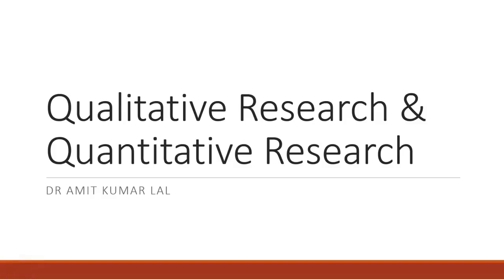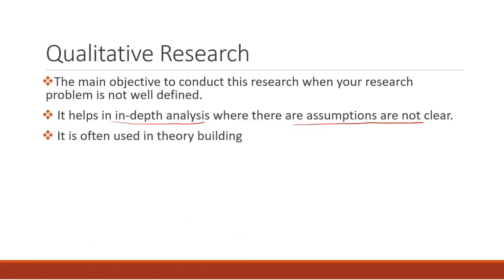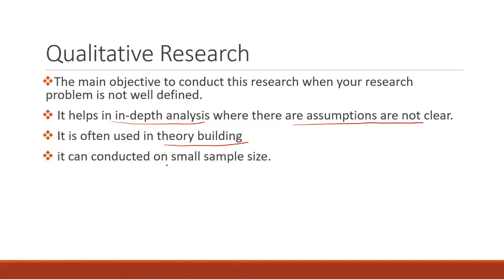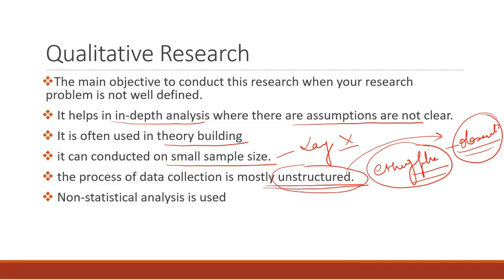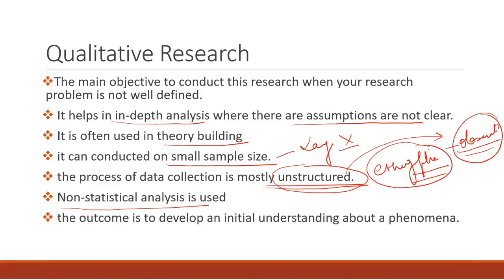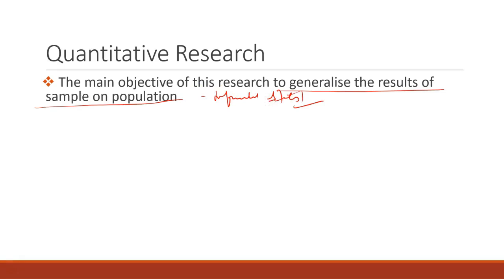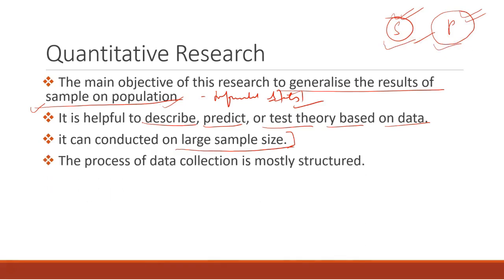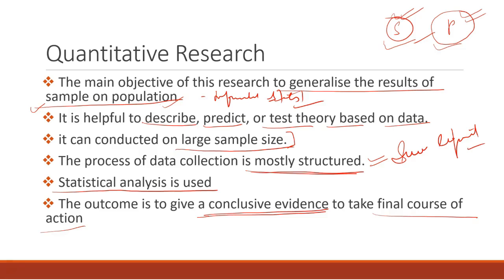Qualitative Research Vs Quantitative Research | Research Methodology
for learning more on research you can join my exclusive program on research methods and paper writing .here is the link